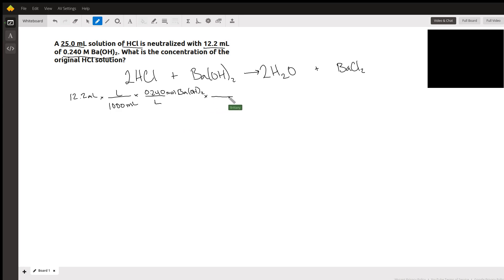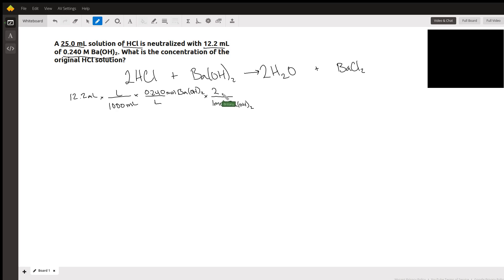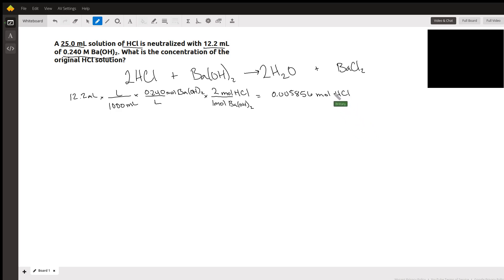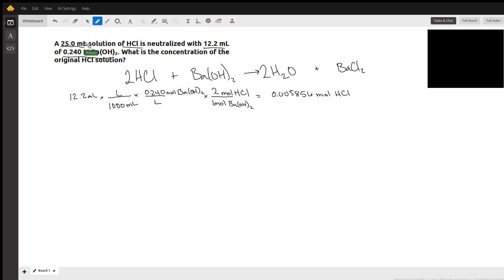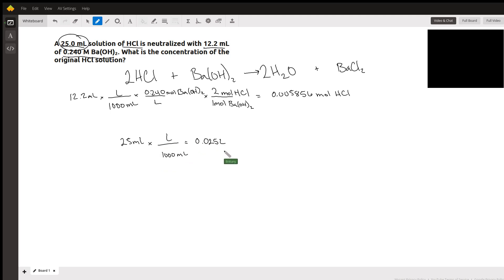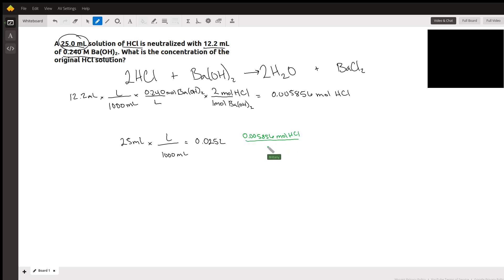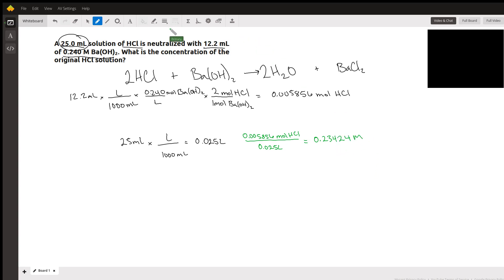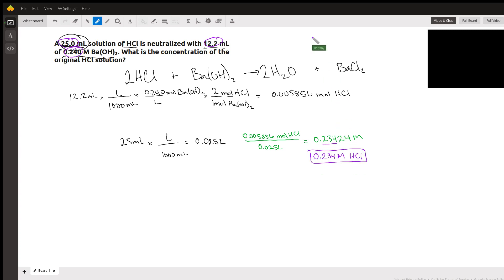Neutralization of HCl with Ba(OH)2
Question: A 25.0 mL solution of HCl is neutralized with 12.2 mL of 0.240 M Ba(OH)₂. What is the concentration of the original HCl solution?

Answered By:

Brittany M.
Let Me Help You ACE Your Chemistry Class!